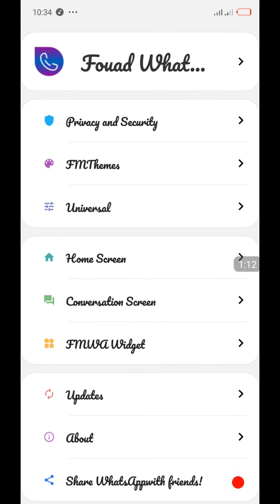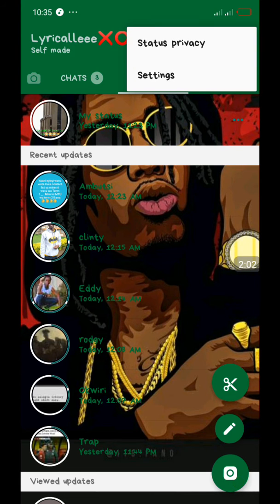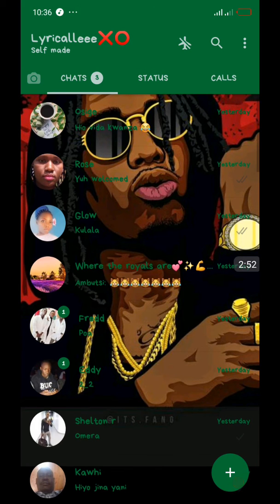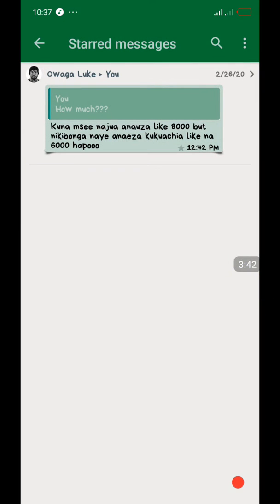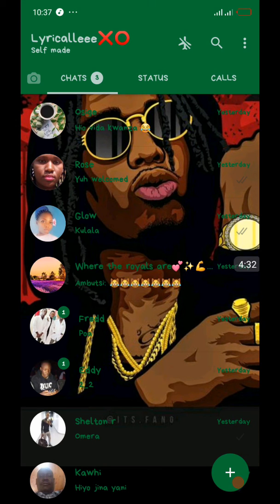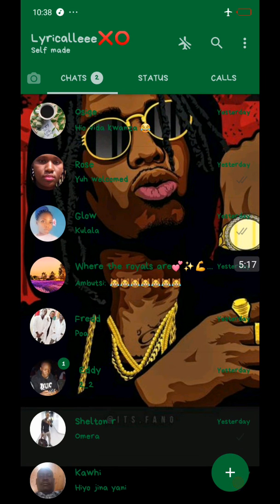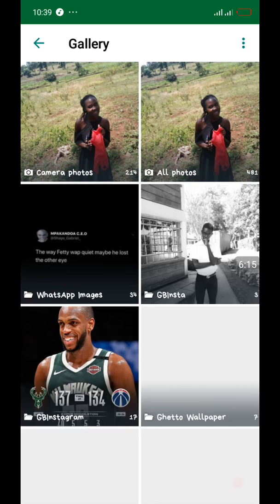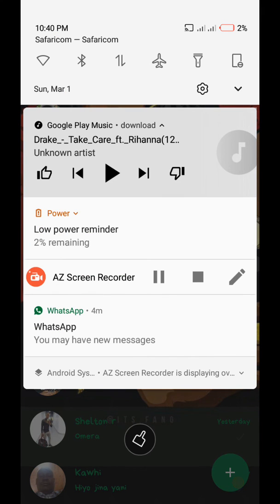5 whatsapp tricks that you didn't know .✔️✅✔️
This is an educational  content  that teaches whatsapp  users  on how to use the messaging app effectively.